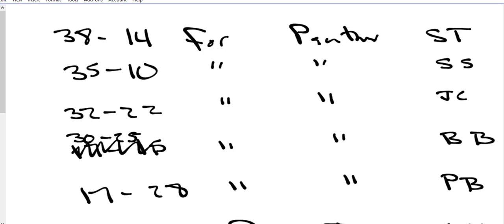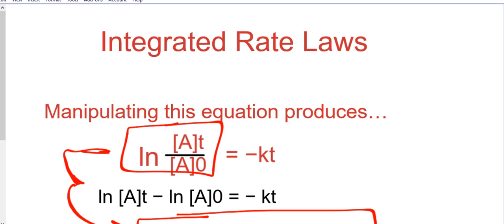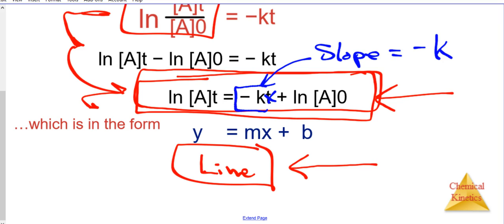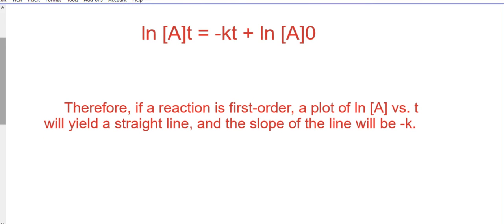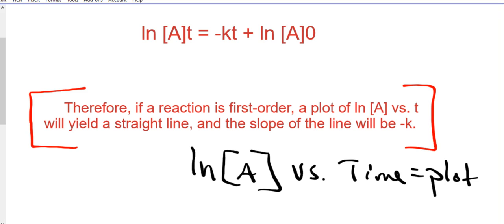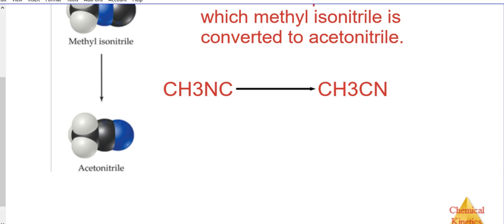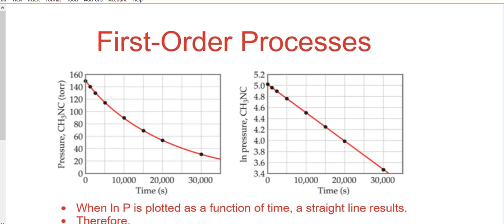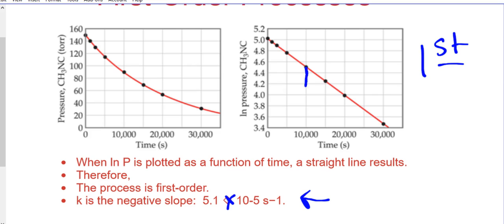ch 14 intro to integrated rate law